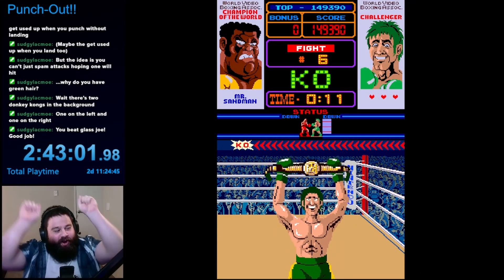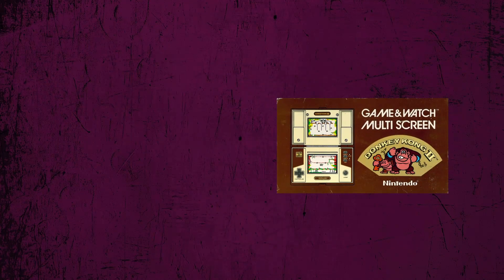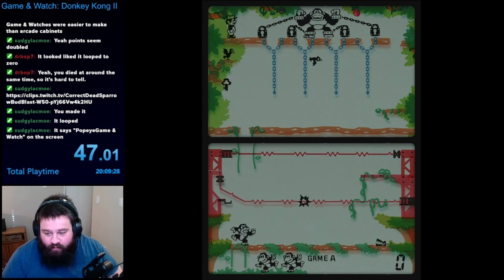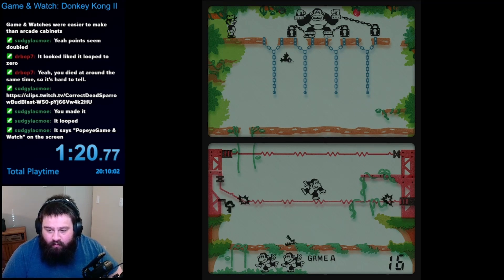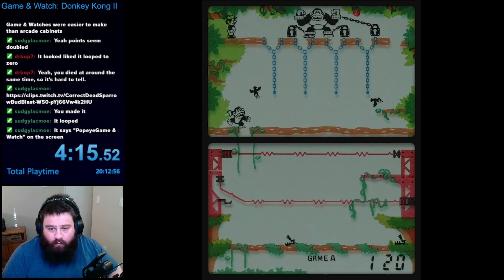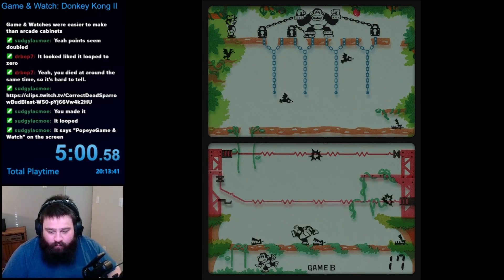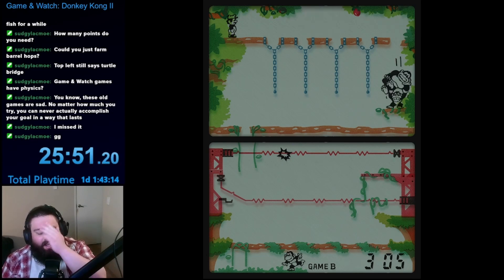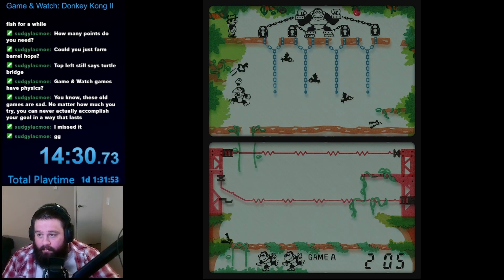The True Sequel to Donkey Kong | Game & Watch: Donkey Kong II | Game #43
I am taking on a challenge to beat EVERY playable Nintendo-published title! The next game is Game & Watch: Donkey Kong II. That's right, Nintendo made another Game & Watch game based on Donkey Kong Jr., but this one was for the Multi Screen series instead of the New Wide Screen series.

Sections:
0:00 Game Intro
1:09 Game Overview
5:23 Game Review